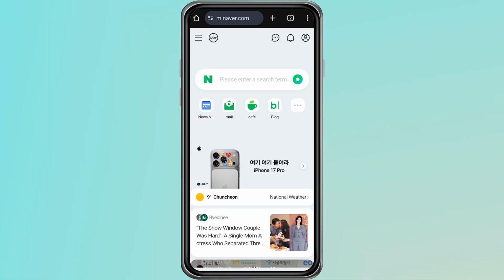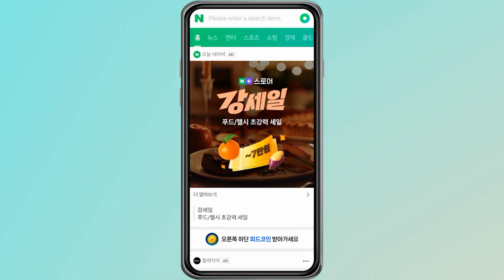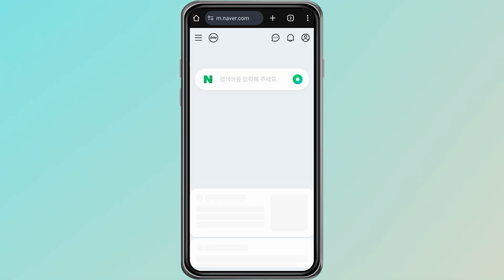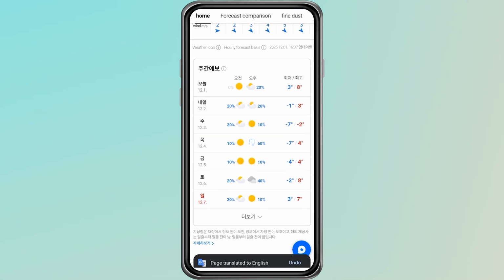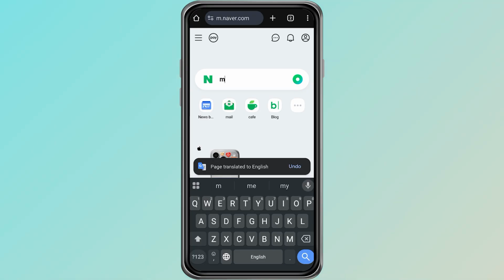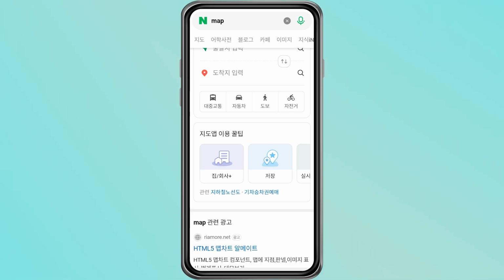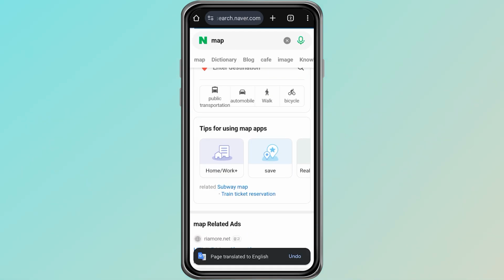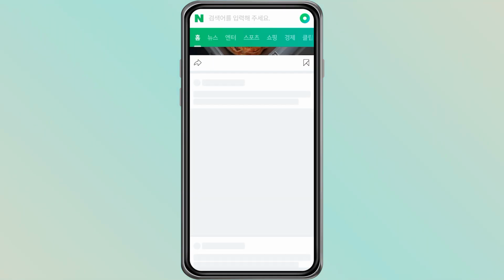How To Use Naver - Easy English Guide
Looking to get the most out of Naver? This step-by-step guide will show you exactly how to use Naver, South Korea's leading search engine and platform. From browsing search results to using Naver’s various services like Naver Blog, Naver Maps, and Naver Shopping, we’ll cover all the features to help you navigate and utilize Naver like a pro. Whether you’re new to Naver or just need some tips, this video has everything you need.